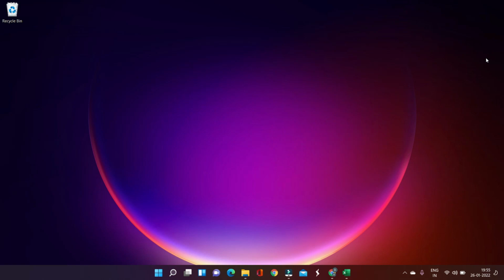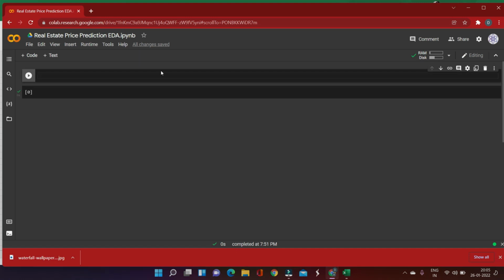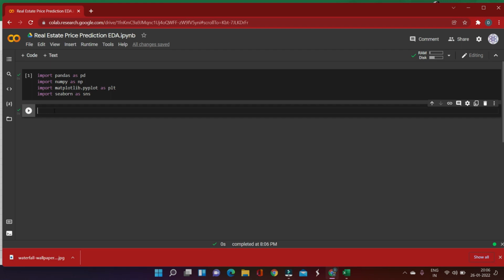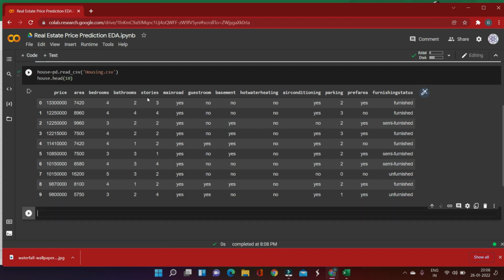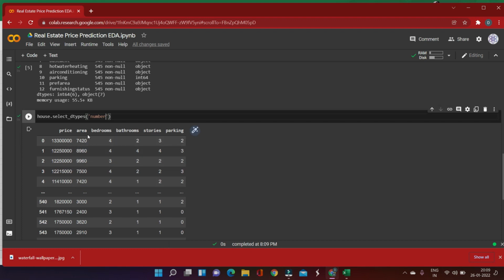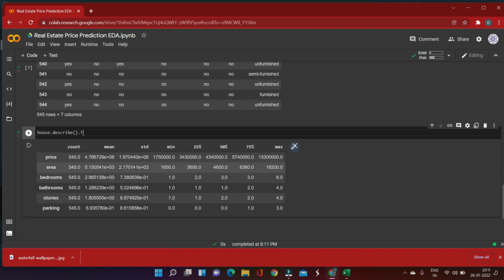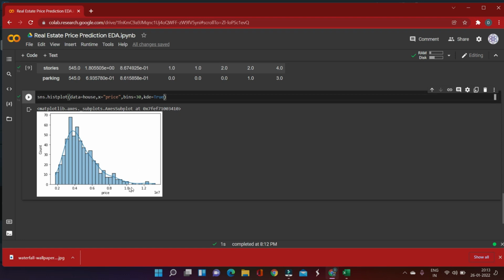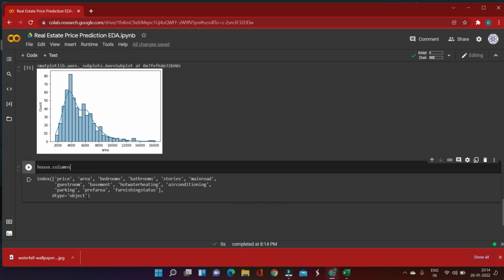Exploratory Data Analysis for Linear Regression Problem using Python - 1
I have taken a dataset and tried to show how we can carry out basic exploratory data analysis